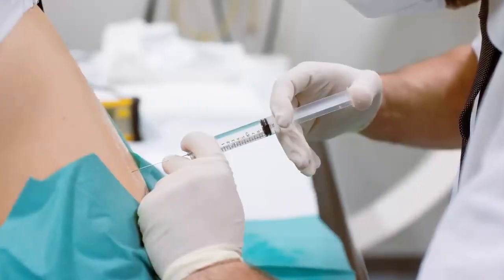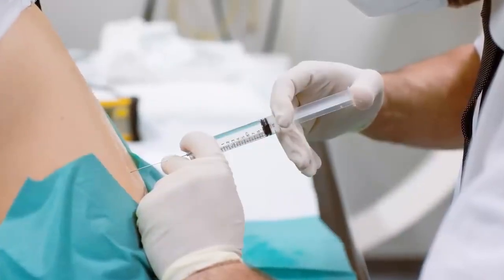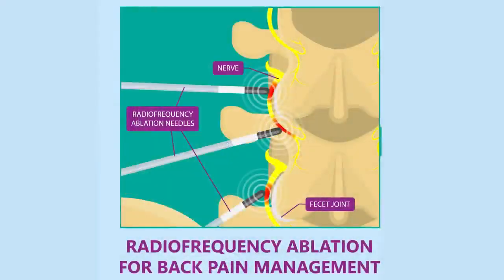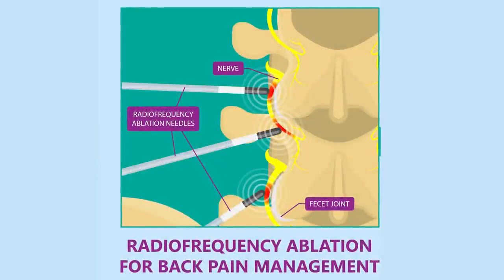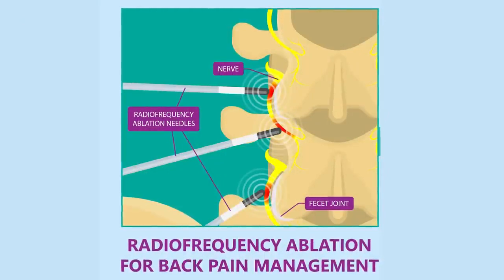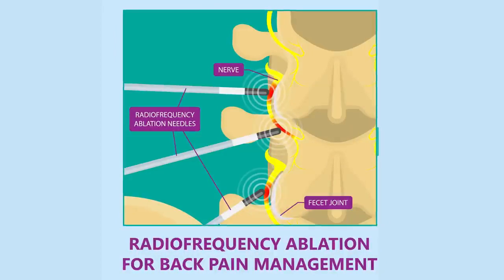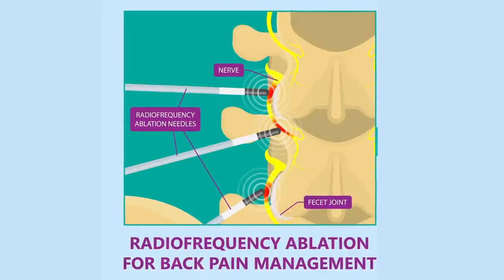This Is What's Causing Your Back Pain